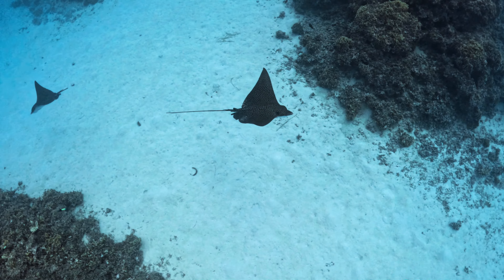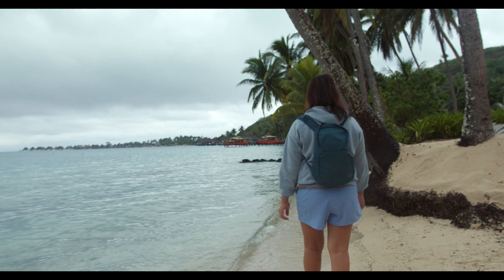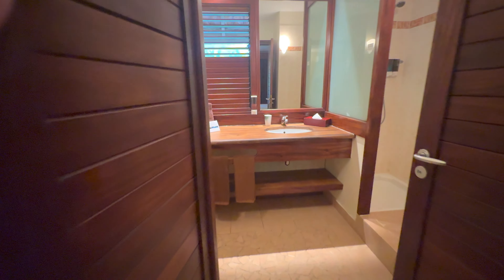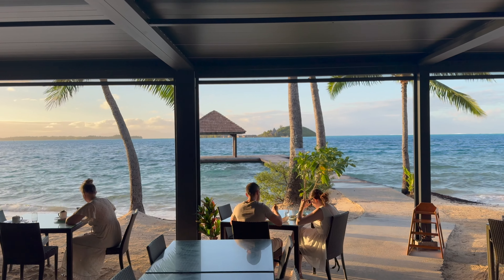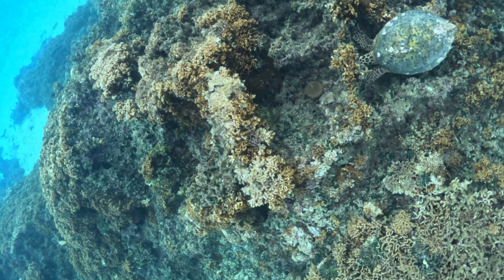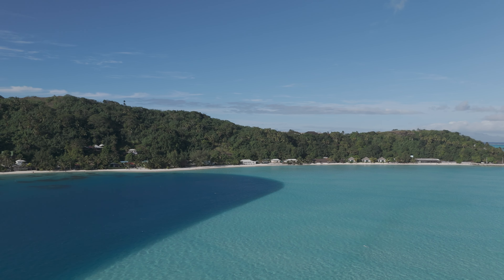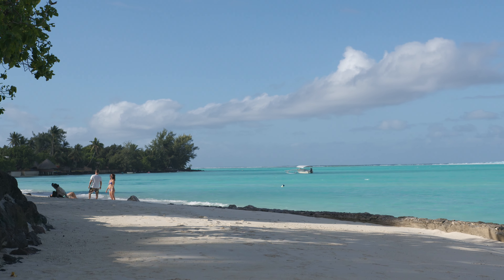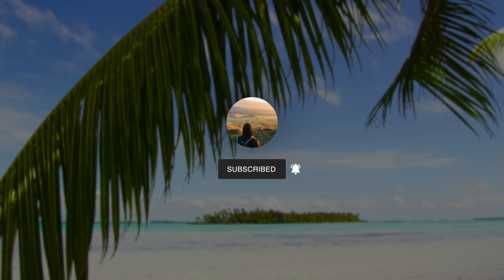BORA BORA- BEST BUDGET HOTEL IN 2024 (BREAKFAST INCLUDED)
🌴 Discover the Best Budget Hotel in Bora Bora 2024! 🌴 (Hidden Gem)

Welcome to paradise! Bora Bora is famed for its stunning beauty and luxurious resorts, but what if you could experience it all without breaking the bank? Join me as I take you on a tour of the Royal Bora Bora, one of the best budget hotels on the island. This hidden gem offers everything from spacious rooms with beautiful garden views to a fantastic breakfast buffet that will make your mornings unforgettable.

Enjoy private beach access with turquoise waters, a sparkling swimming pool, and a variety of amenities like a pool table, foosball, and ping pong. With bike rentals and a water refill station, the Royal Bora Bora truly offers incredible value. Don't miss out on exploring nearby Matira Beach, a must-see location just a short walk away, perfect for sunset views and snorkeling adventures.

Looking for tips on top things to do in Bora Bora? Make sure to book a snorkeling tour to experience the vibrant underwater life. Trust me, you won't regret it!

CHAPTERS:
00:00 - Intro
00:20 - Royal Bora Bora Hotel
03:08 - Snorkeling
03:56 - Matira Beach
05:16 - Outro